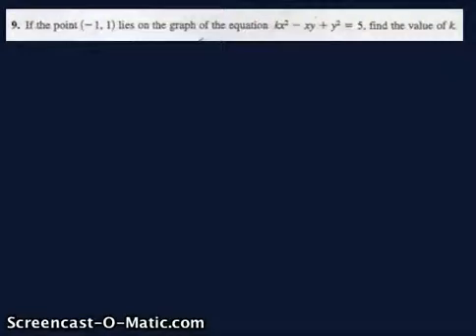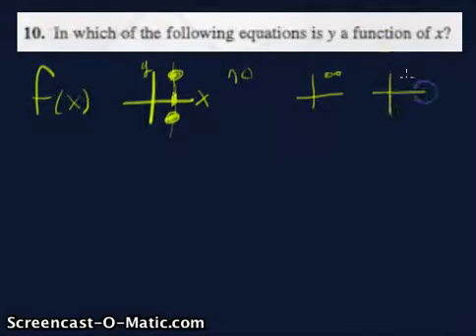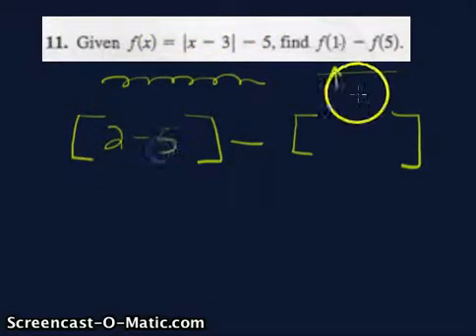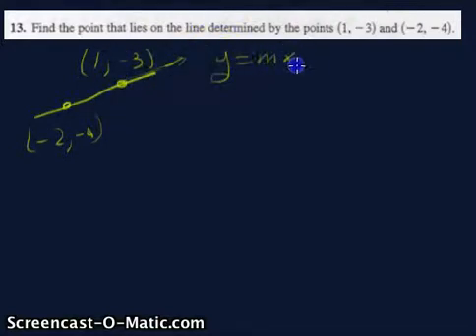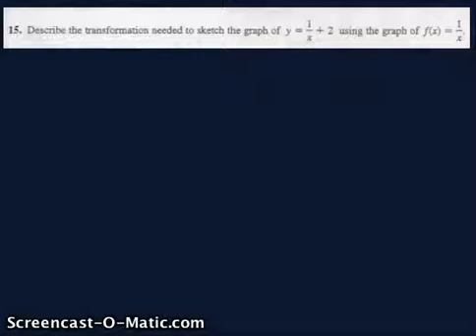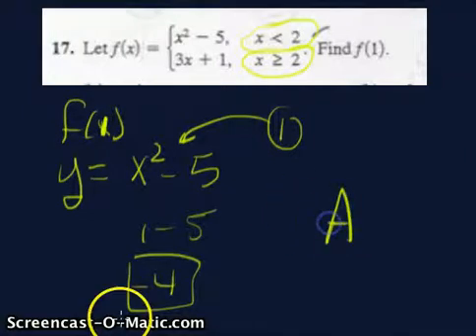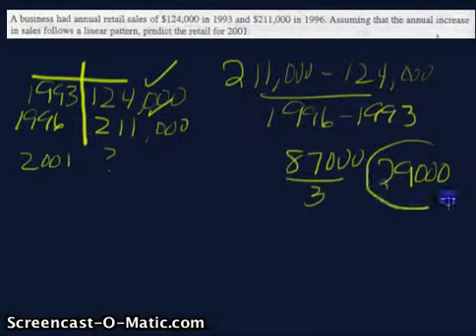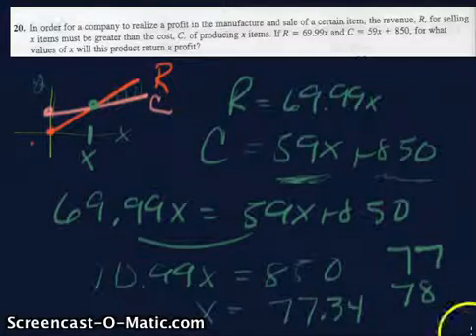Test 1 Chapter P Problems 9-20